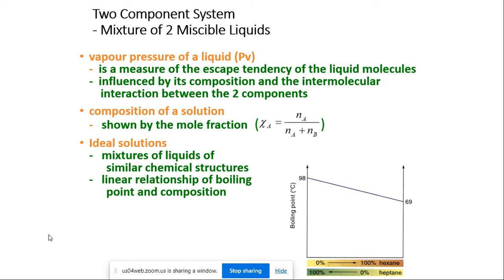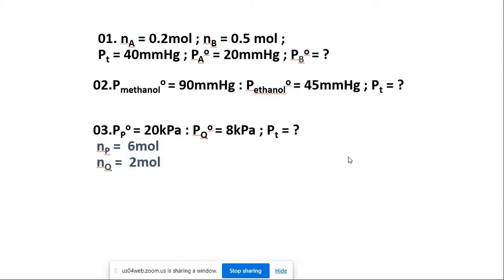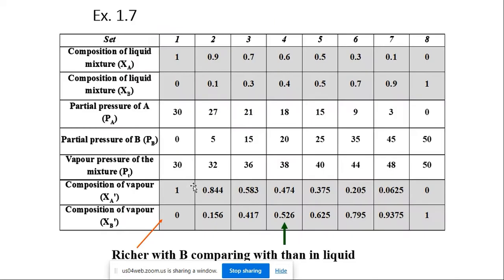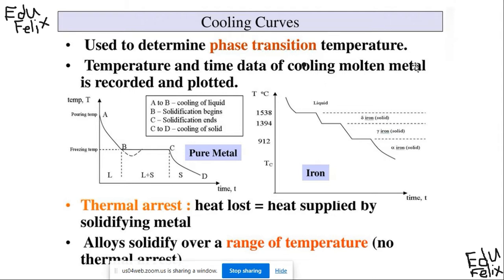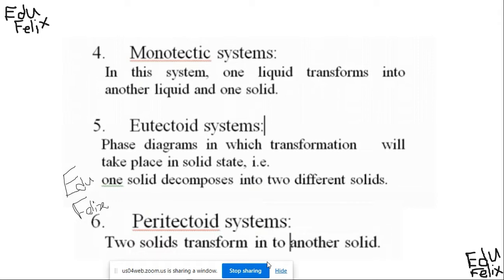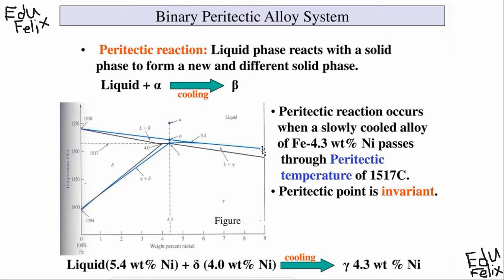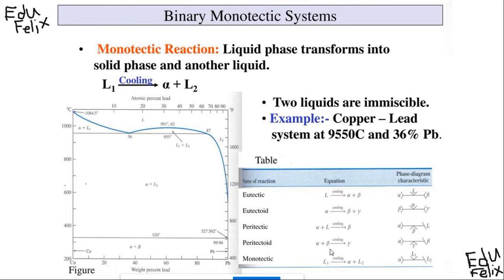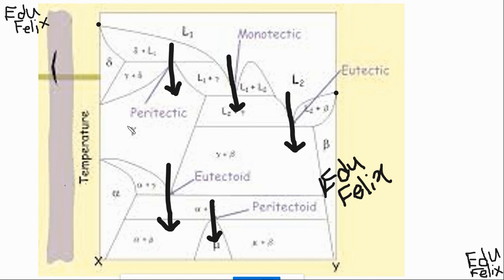Binary Phase Diagrams, Eutectic, Peritectic, Monotectic, Eutectoid, Peritectoid